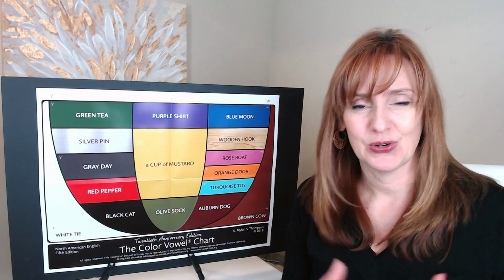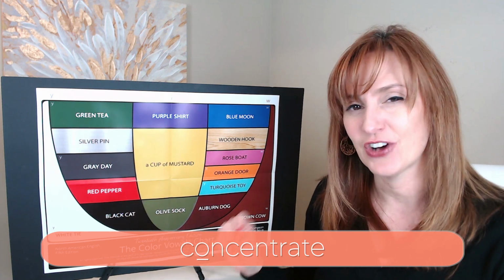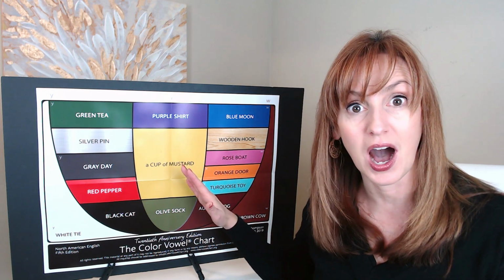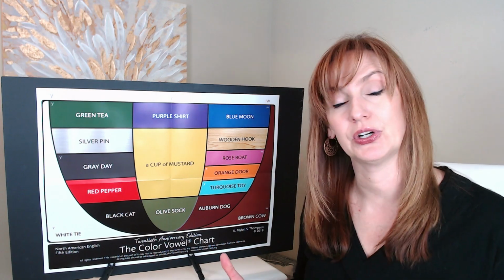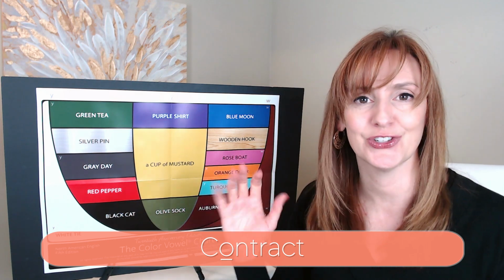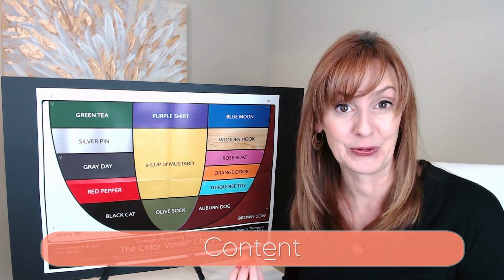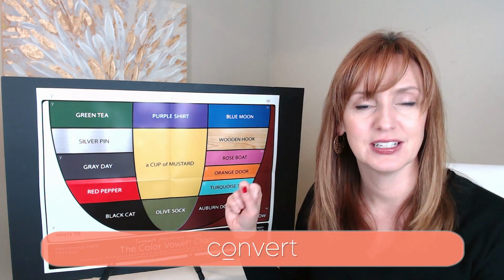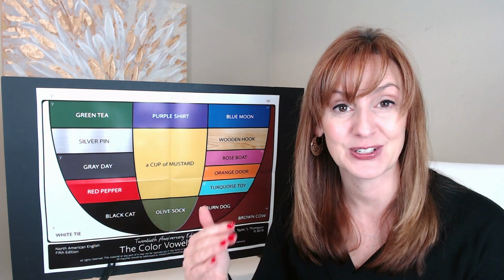How to Pronounce Words that Start with "C-O-N"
Learn how to speak clearly, sound more natural and finally feel confident and comfortable in English.

In this lesson we will be going over how to pronounce words that start with “C-O-N”. You’ll notice that these letter combinations don’t always sound the same. That’s because the stressed syllable is different. The stress not only changes the sound, but it also changes the meaning. Not sure where the stress is?  Let’s dive in!

What students are saying about The Clear English Academy:

“Don't miss this program. It will transform you.” George, native Malayalam speaker

“The best part is everybody understands me when I speak and the anxiety that I felt when speaking English is gone.” Patty, native Spanish speaker

“I can speak more confidently and fluently in my daily work. It is a turning point in both my life and my career.” Jing, native Mandarin speaker

“This program is the best thing I have ever done to improve my spoken English.” Hanf, native Vietnamese speaker

“ I have to say that is probably the best decision I’ve ever made regarding improving my spoken English. This program is a game changer.” Seng, native Thai speaker

“This is not just one more online pronunciation program, it's a turning point to a new level of English comprehension and interaction.” Katy, native Russian speaker

Keenyn Rhodes/ Clear English Corner is a Color Vowel® trained and licensed partner with English Language Training Solutions, License 2102KR. Learn more about ELTS and teaching with Color Vowel®